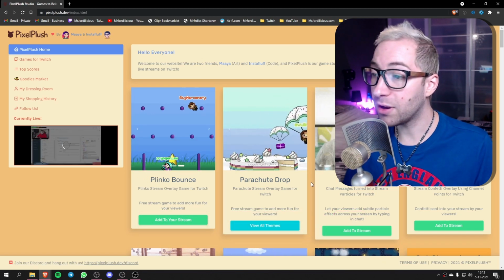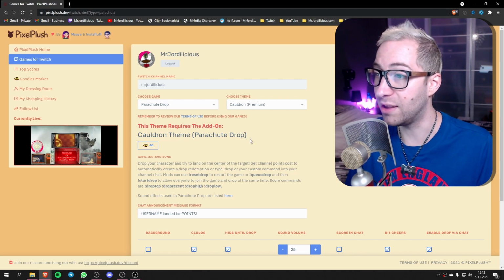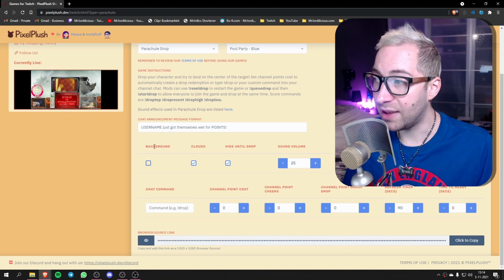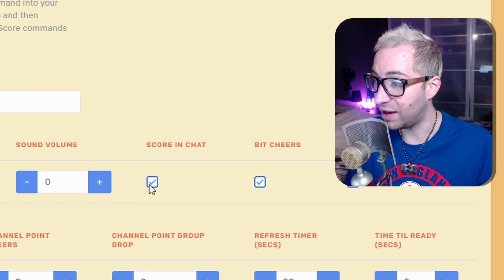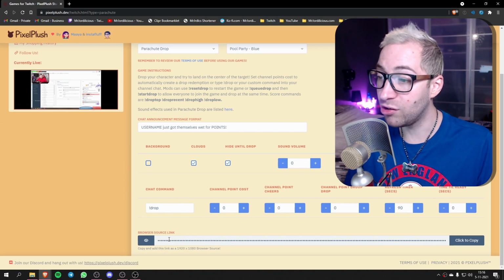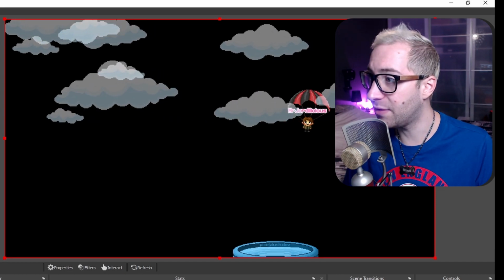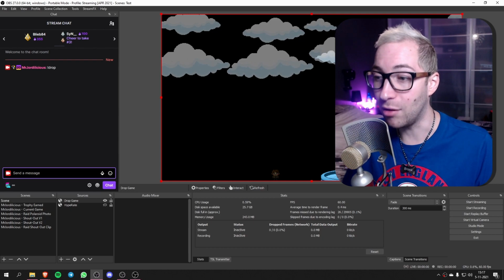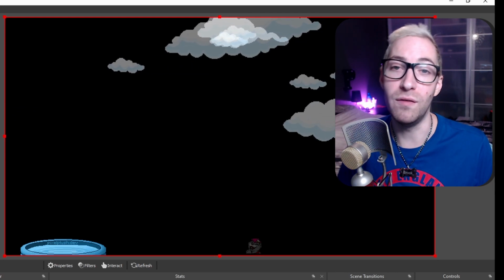SPICE up those INTERMISSIONS! | Quick Stream Tips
Streaming is all about entertaining. So we want to keep our viewers entertained throughout. But what about those BRB moments? Well with these games, you're viewers won't ever be bored!
🔽🔽🔽 KEEP READING 🔽🔽🔽

🎧CHAPTERS:
00:00​ Intro
00:33 What are we gonna do?
01:22 Finding the games
01:51 Change game settings
04:30 Setting up the browser source in OBS
05:00 Testing the game
05:36 Use custom emotes
06:35 Other games
06:49 Closing thoughts
07:32 Outro